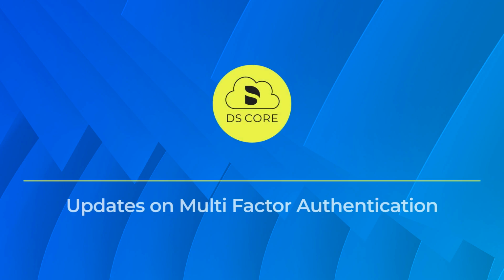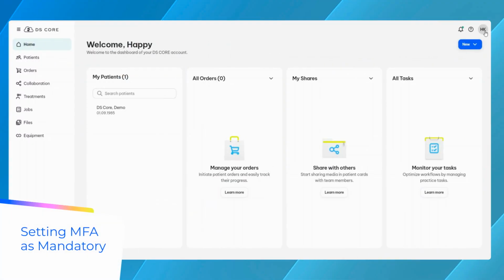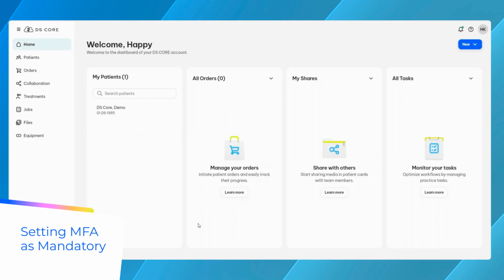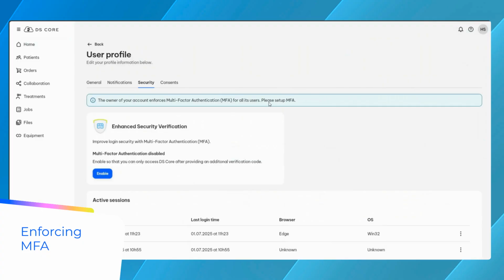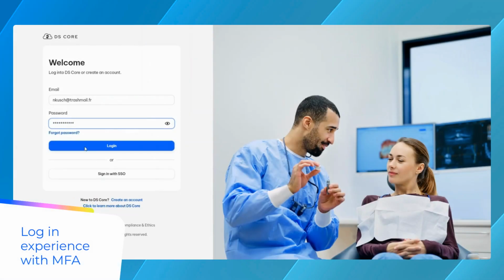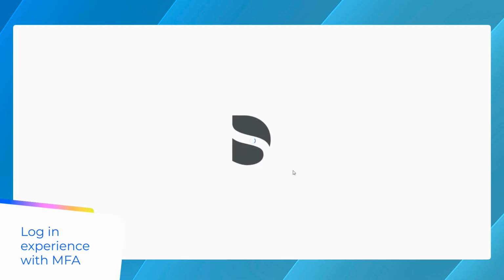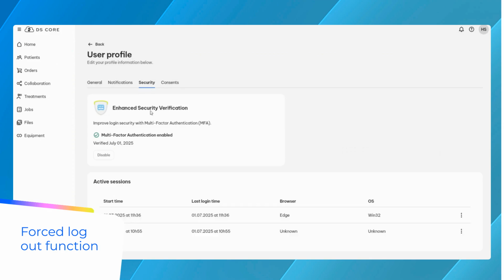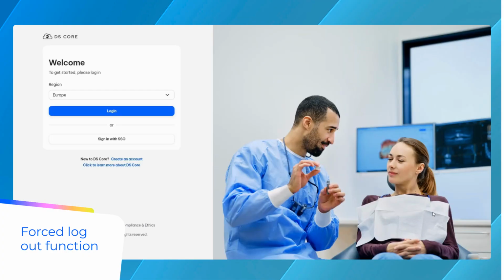DS Core General Features - Updates on Multi Factor Authentication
In this tutorial you will learn the latest updates to the multi factor authentication functionality. Curious to get started with DS Core : Go to dscore.com and register today.